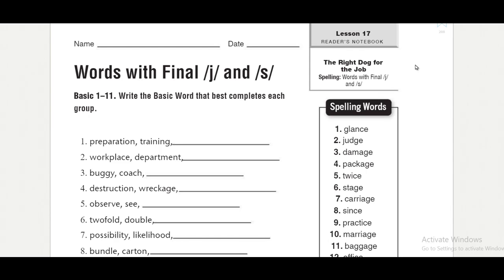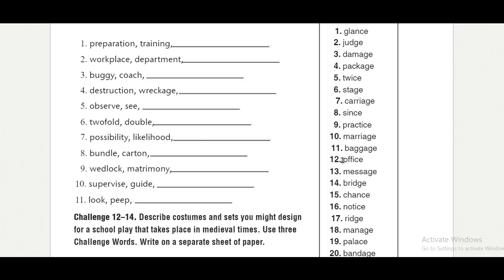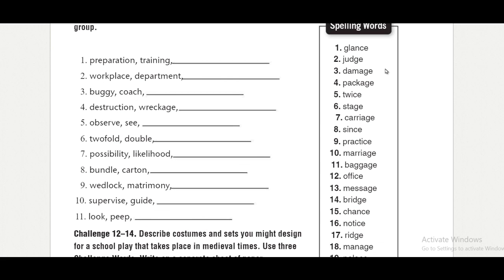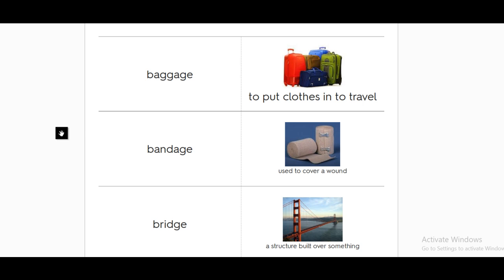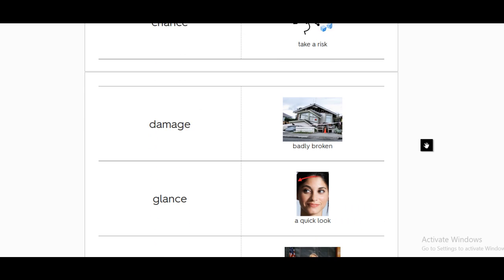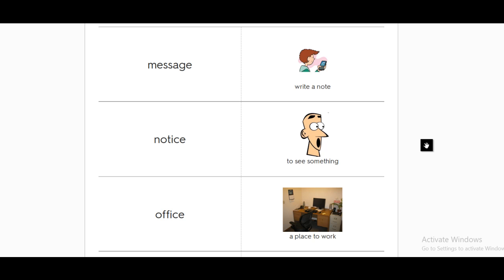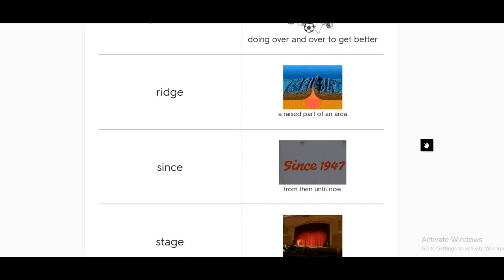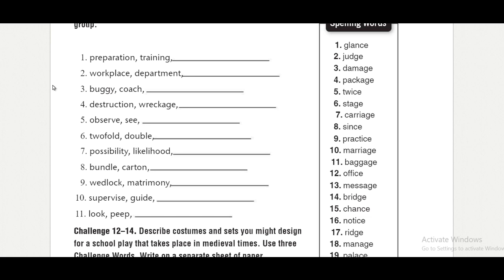9- Lesson 17- Words with Final /j/ and /s/ (part 1)- page 208- Ayman Gomaa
Words with Final /j/ and /s/- page 208